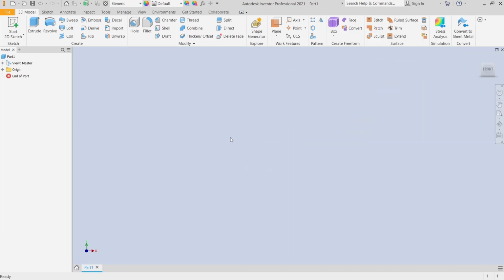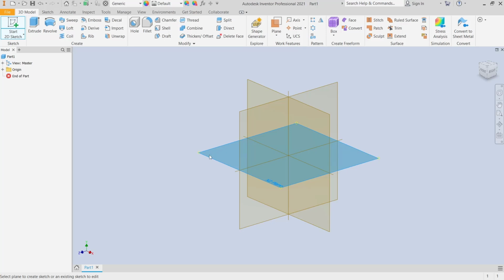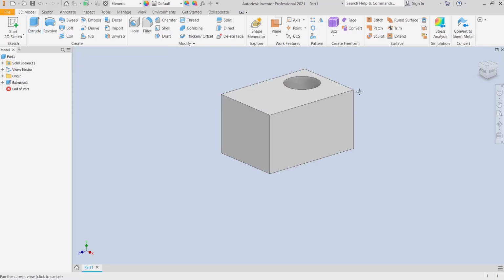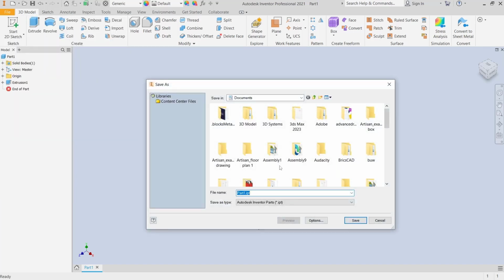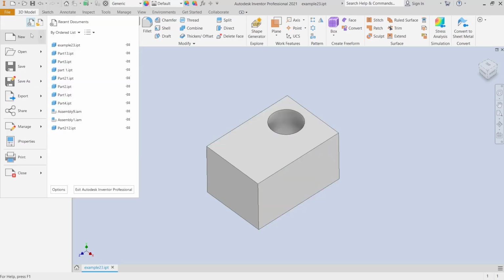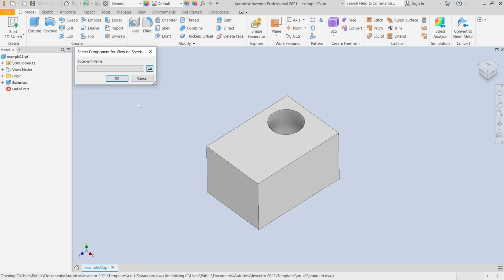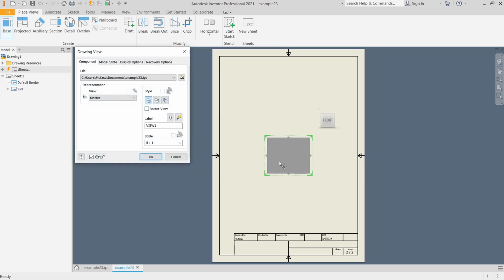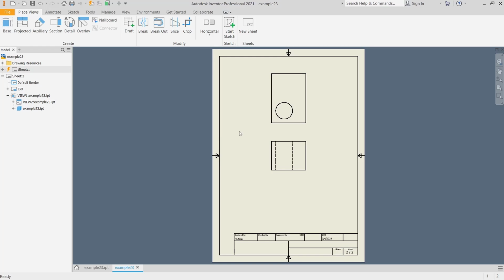Inventor How To Move To Drawings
Learn how to move to drawings in Autodesk Inventor with step-by-step instructions and helpful tips. Master this essential skill for creating and editing drawings in Inventor.